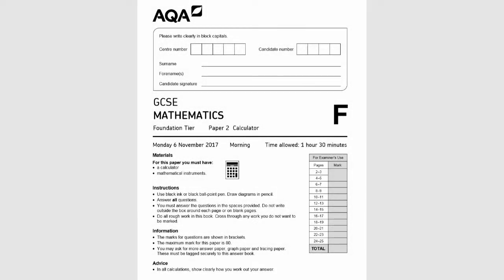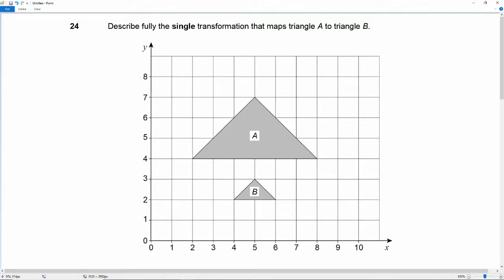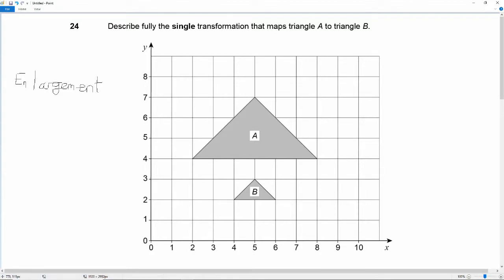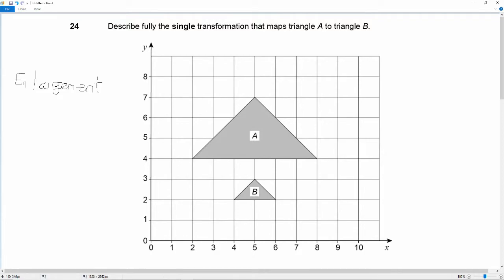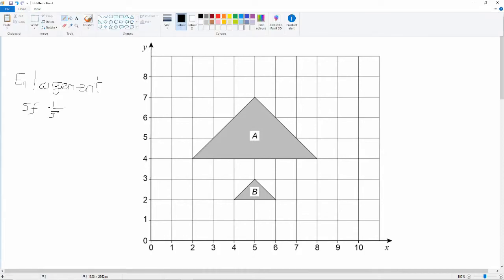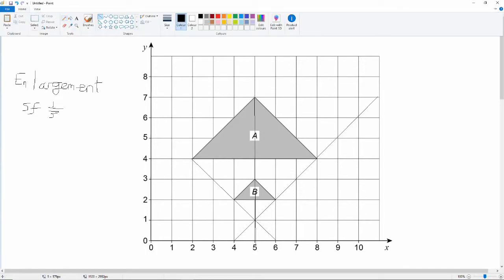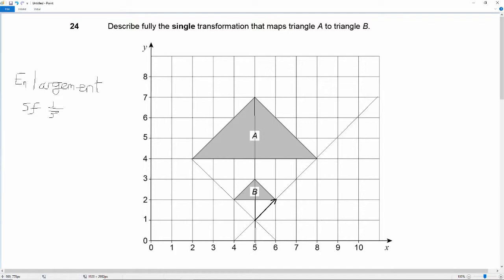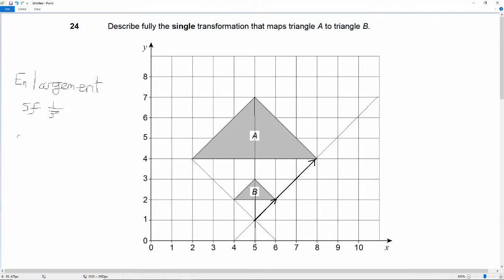AQA GCSE 8300 2F Nov 2017 Q24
In this video I look at question 24 from the second paper in the foundation tier of the November 2017 past papers. This is a calculator paper form the AQA GCSE 8300 series.